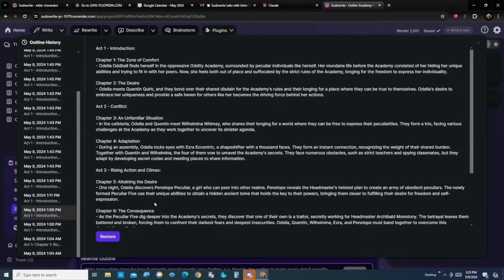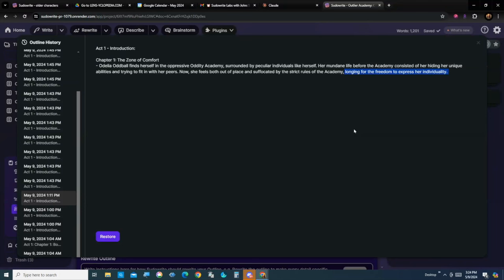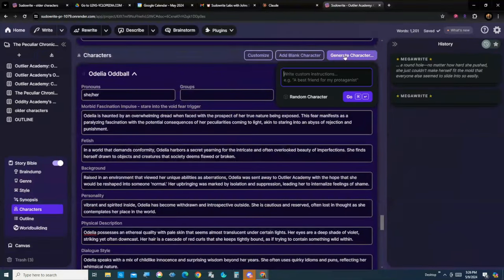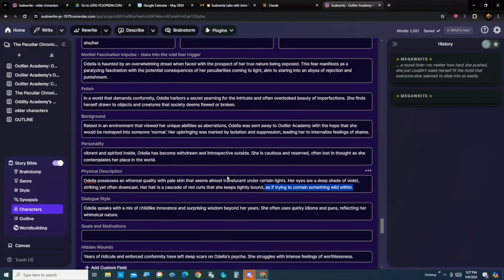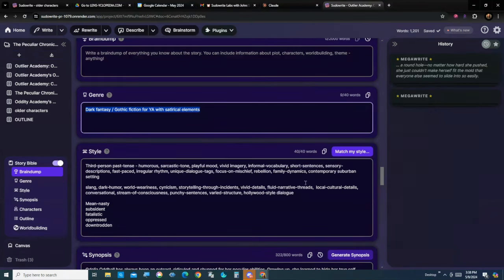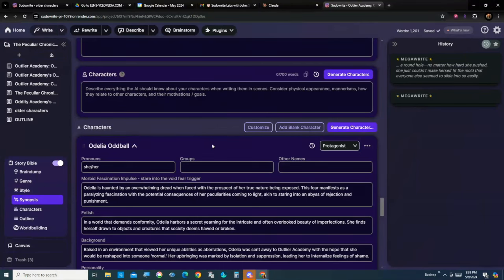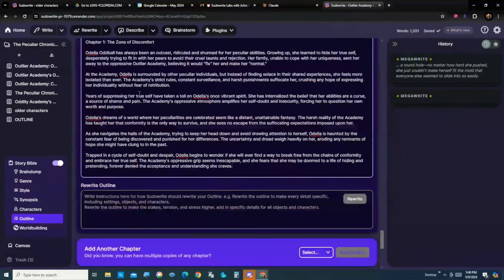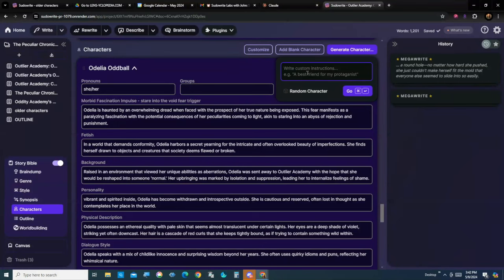How I Use Story Bible with John Creson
Sudowrite's Story Bible is the fastest way to write a novel—if you know how to use it. In this video, Sudowrite Ambassador John Creson walks us through how he sets up and uses Story Bible to enhance his workflow.

For more ideas and best practices across genres, view the entire Using Story Bible 2 playlist on YouTube.